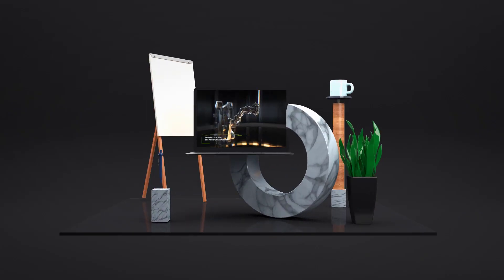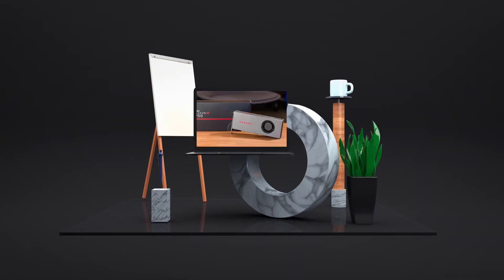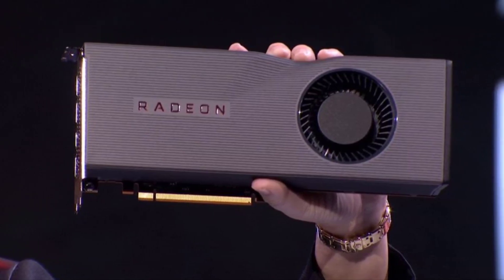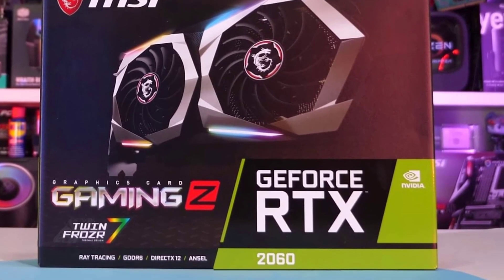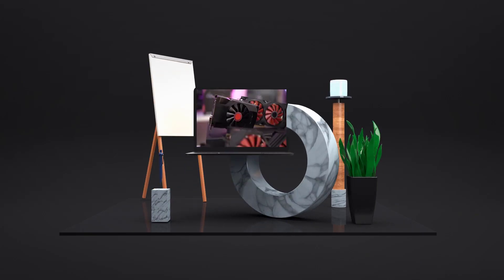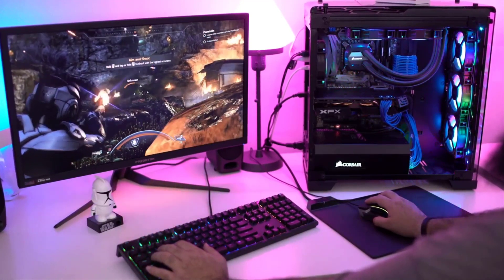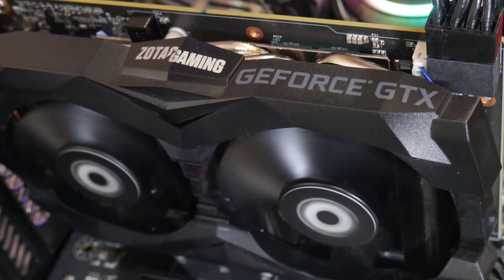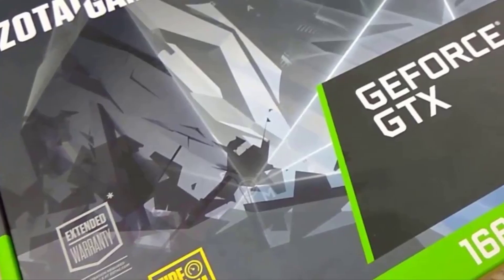Best GPUs for VR in 2023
✨ US links to Best GPUs for VR we reviewed in our roundup:
5. Nvidia GeForce RTX 2070 Super
4. AMD Radeon RX 5700
3. MSI Ventus RTX 2060
2. XFX Fatboy RX 590
1. Zotac Gaming GTX 1660 Ti

✨ German links:
5. Nvidia GeForce RTX 2070 Super
4. AMD Radeon RX 5700
3. MSI Ventus RTX 2060:
2. XFX Fatboy RX 590
1. Zotac Gaming GTX 1660 Ti